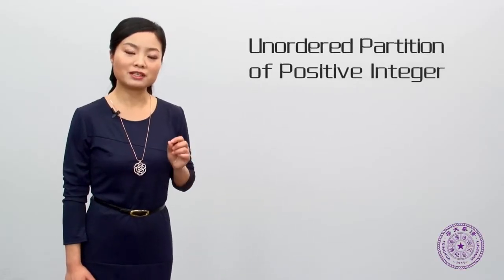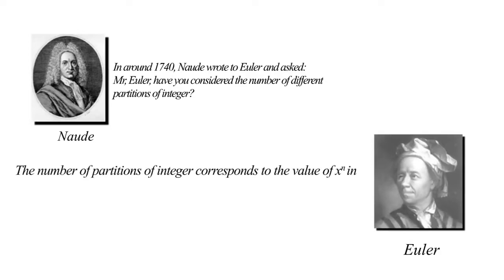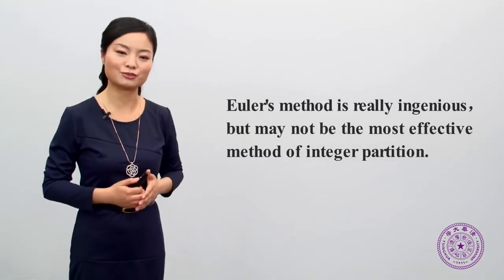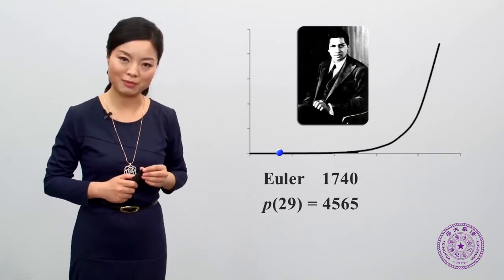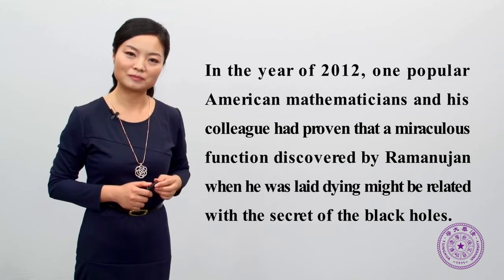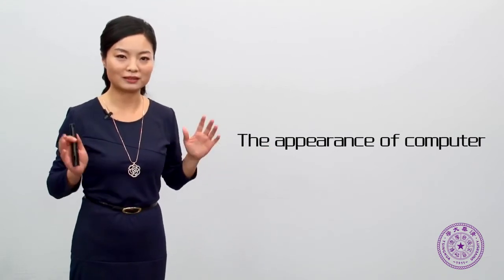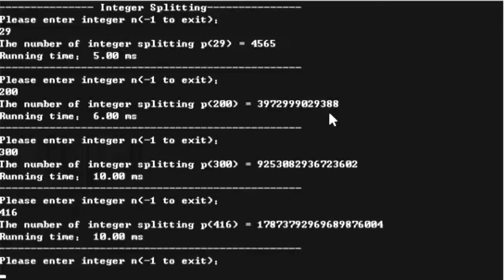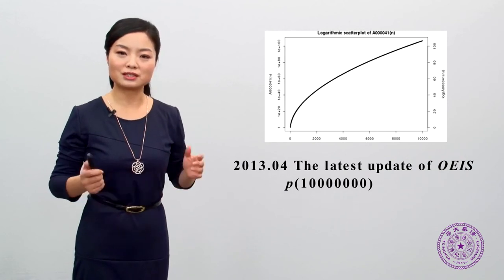24 Integer Partition